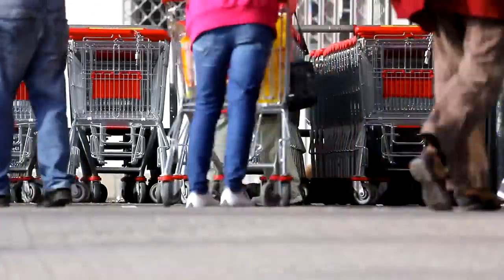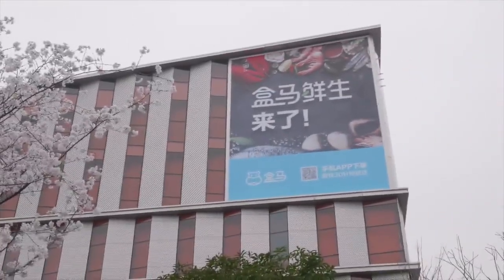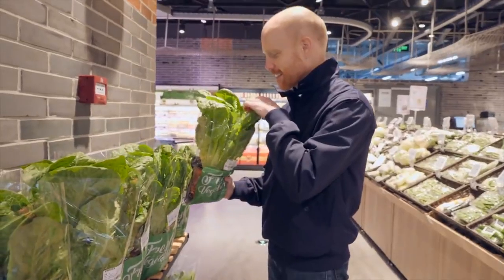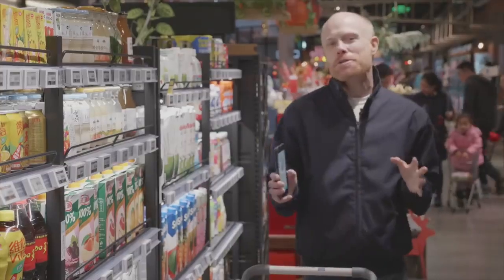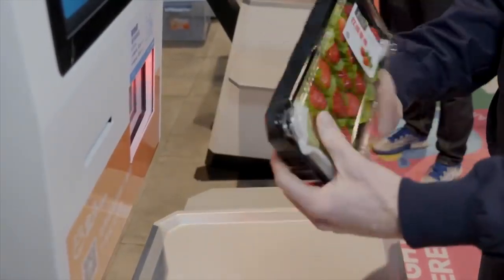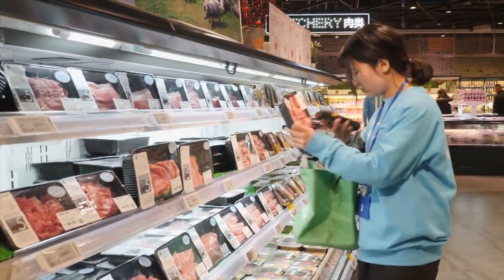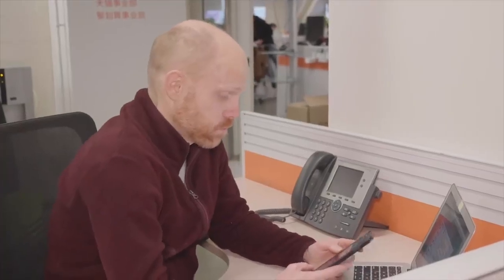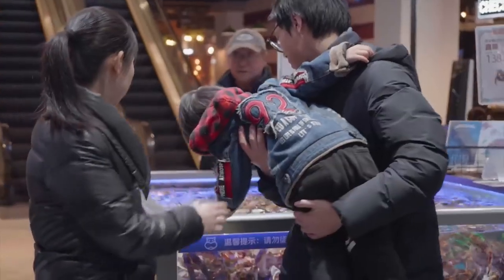How Alibaba Got Consumers to Love Grocery Shopping（Short version）